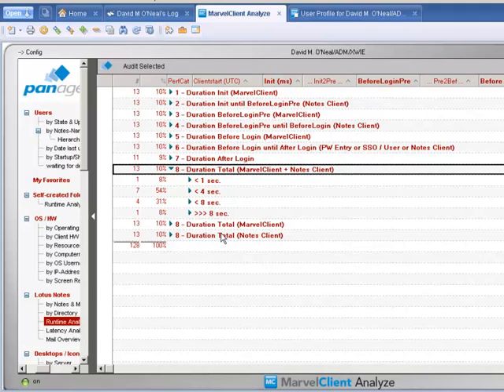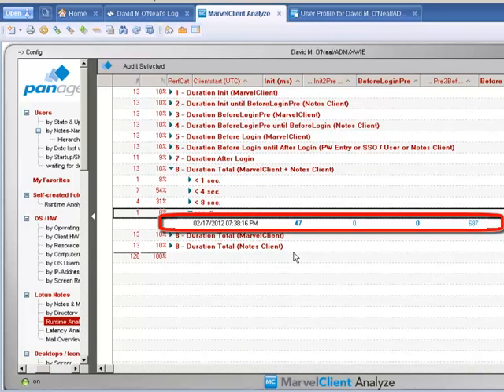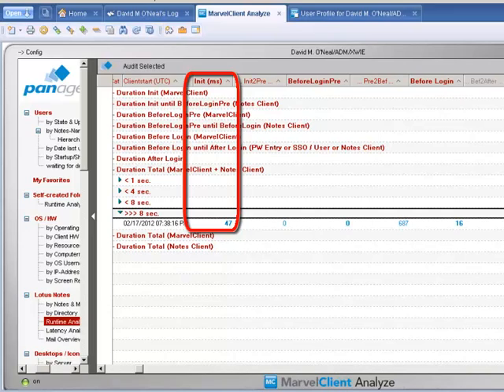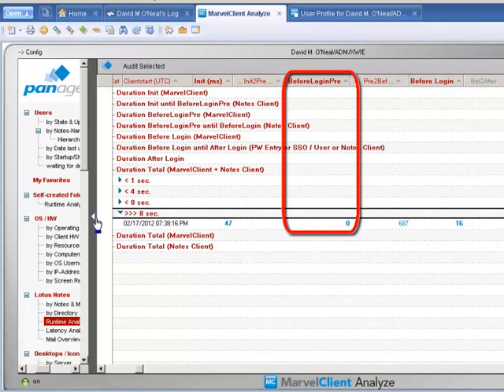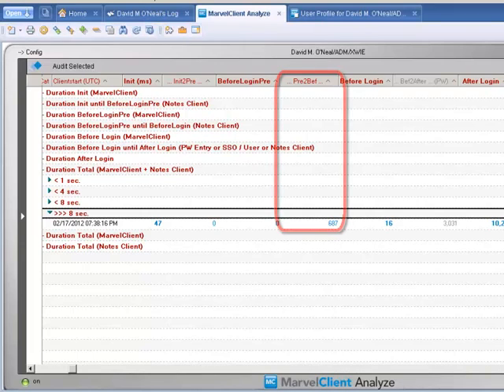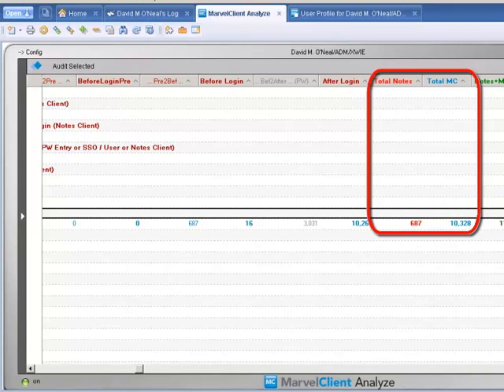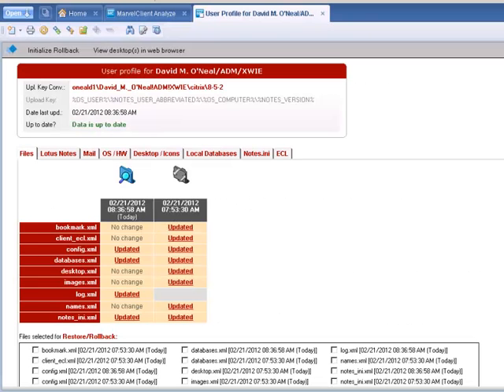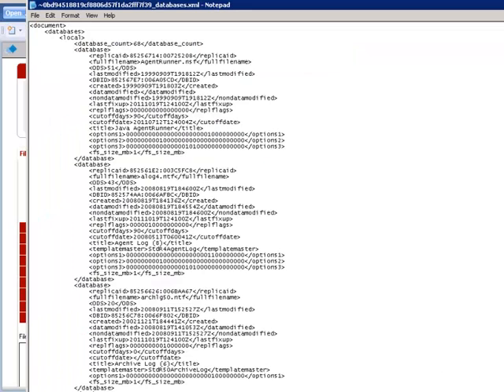panagenda MarvelClient Performance Measuring Explained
Florian Vogler explains the various views and columns and their meaning in the MarvelClient Analyze database, as well as the contents of the log file.